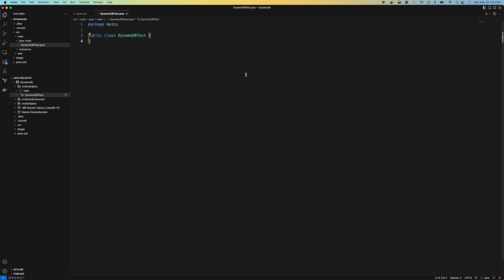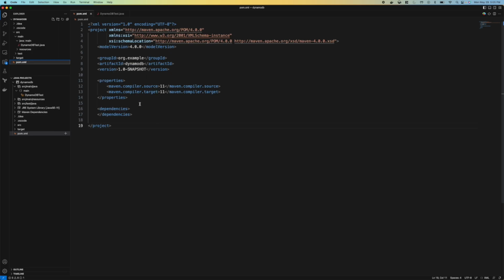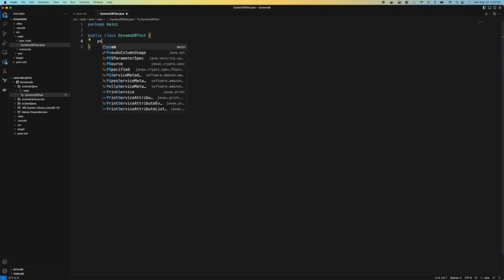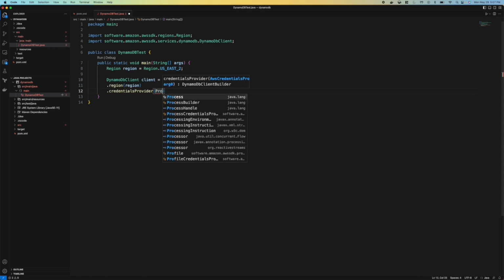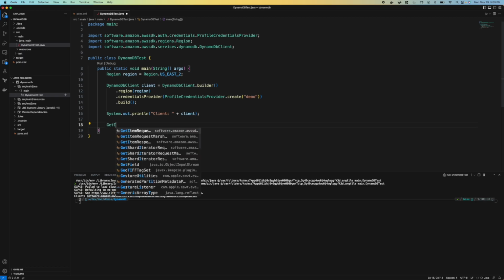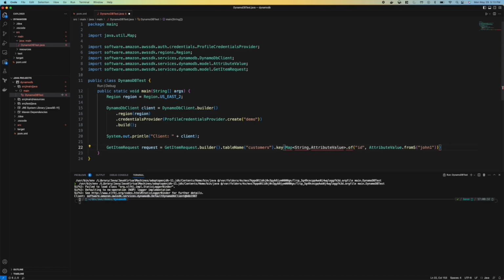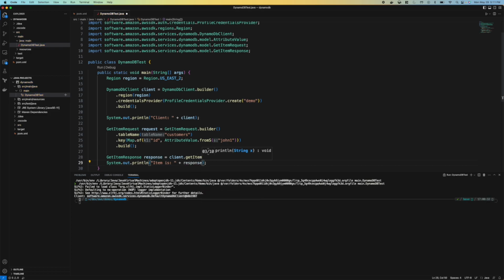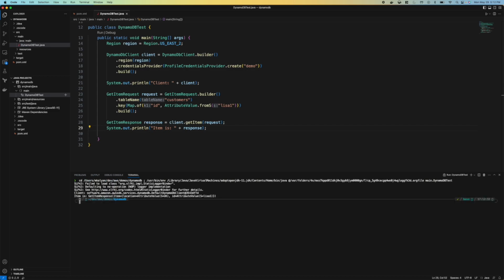DynamoDB - Simple Java Demo to Get Items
This demo shows how easy it is to use AWS Java SDK to access items from an existing AWS DynamoDB table